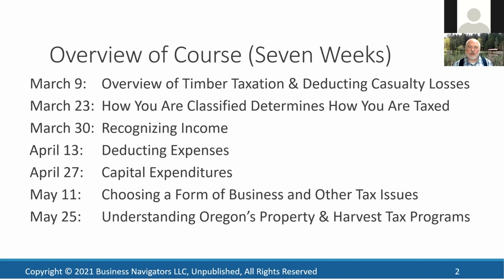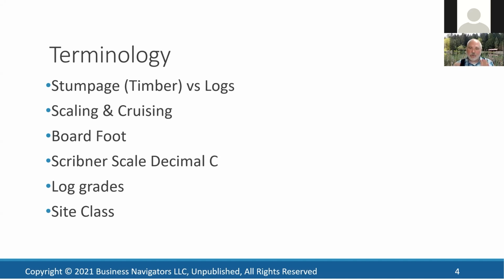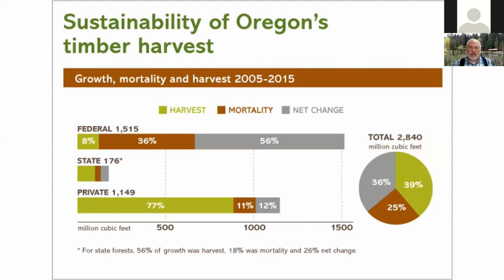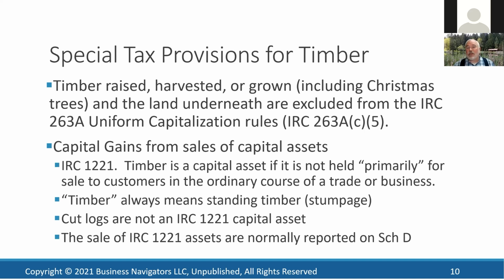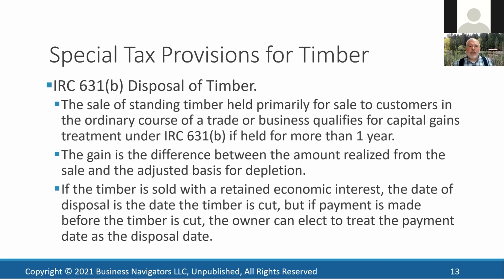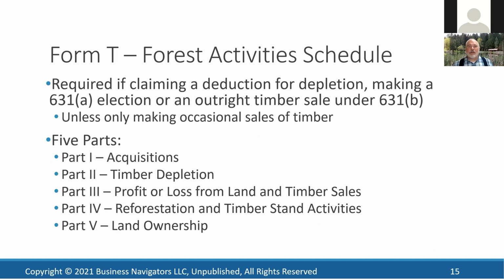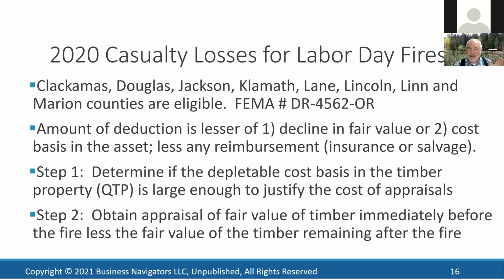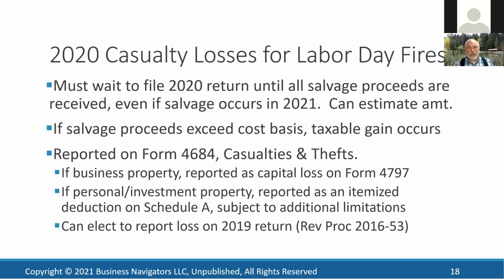OSWA Forestry Taxation Series Episode 1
For handouts and to see other supplemental information produced by the Forestry Taxation series go to this